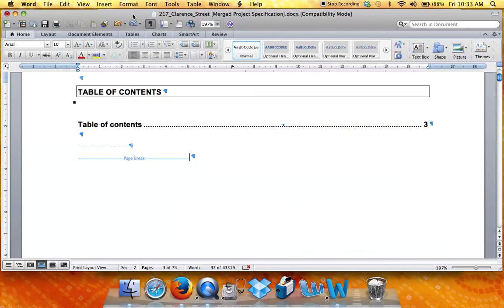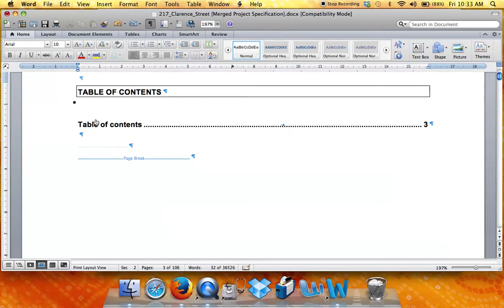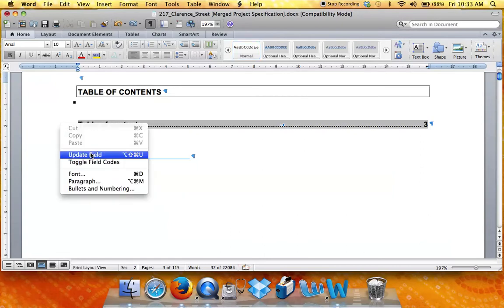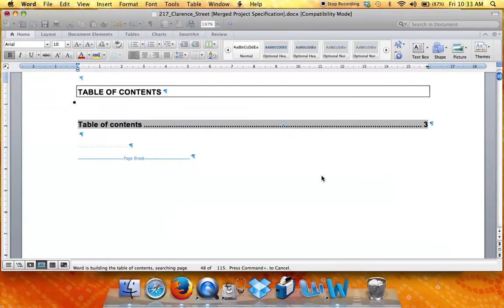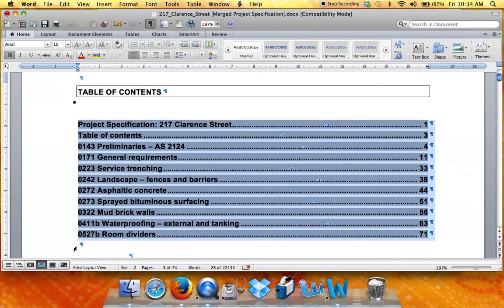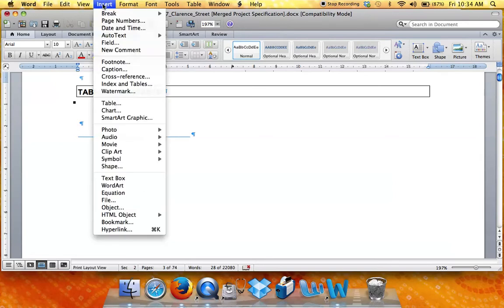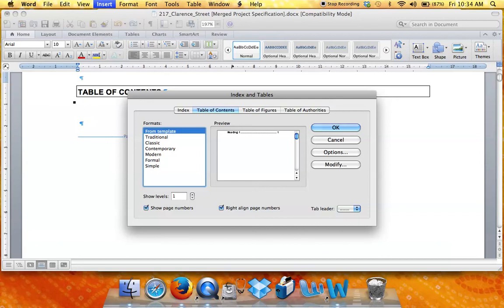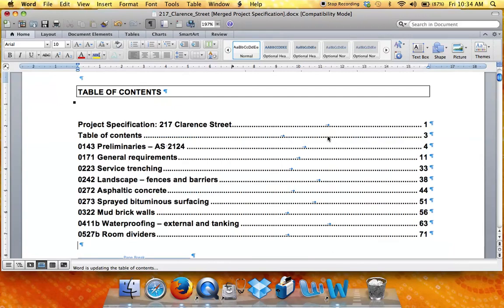Updating and Inserting a Table of Contents in Word for Mac